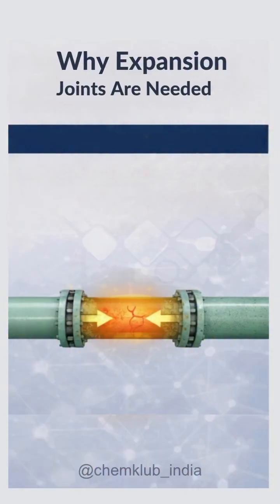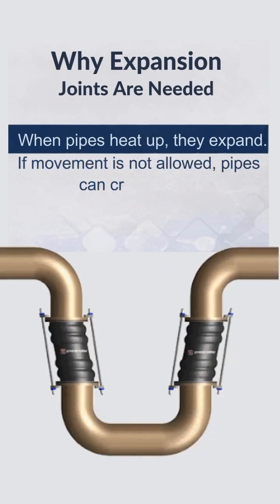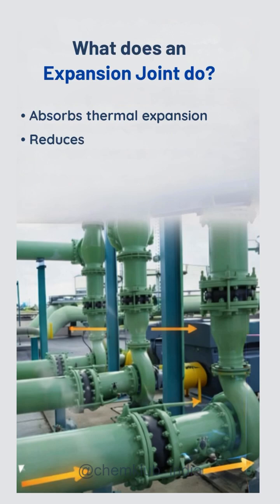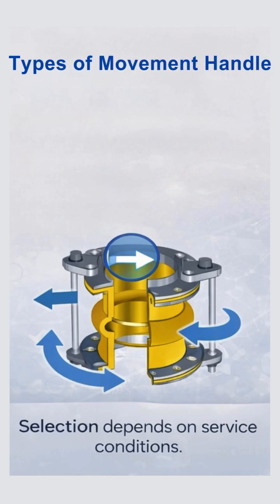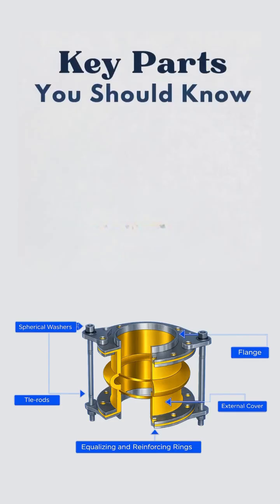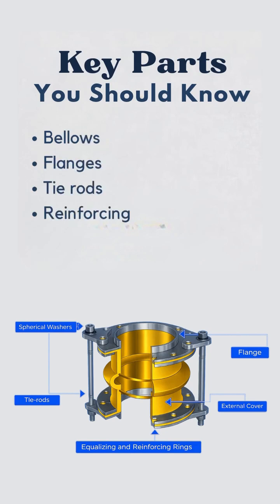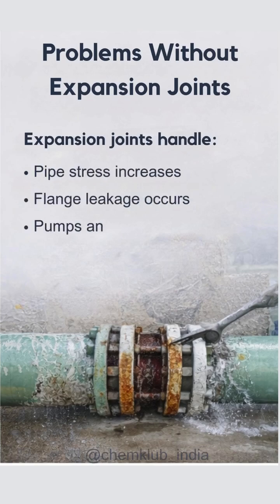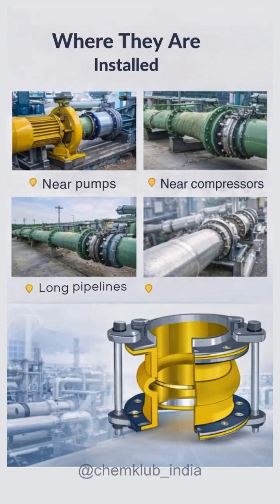Expansion Joints Explained: Prevent Thermal Stress in Industrial Piping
Expansion joints may look small, but they play a critical role in piping system reliability. In this video, we explain how expansion joints absorb thermal movement, reduce piping stress, and protect critical equipment in operating plants.
Learn where expansion joints are used, why they are essential in high-temperature piping, and how proper selection improves plant safety and longevity.
This video is useful for chemical engineers, mechanical engineers, piping designers, and plant professionals working in process industries.